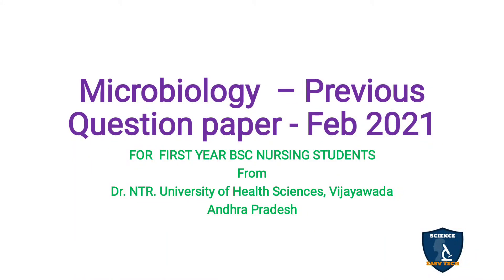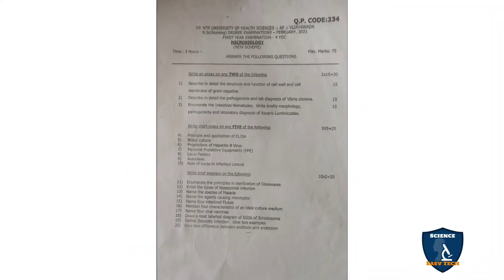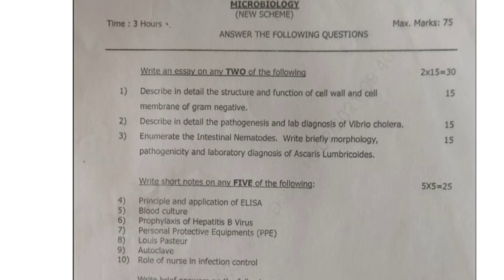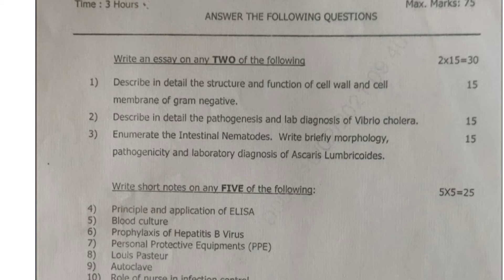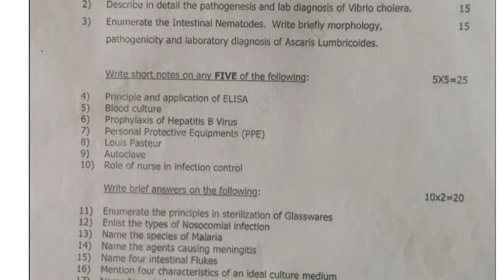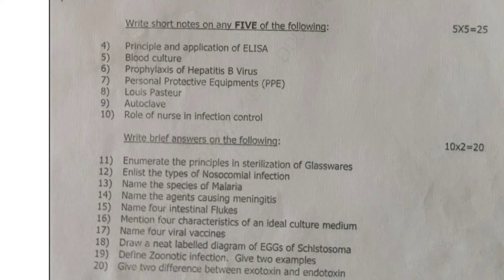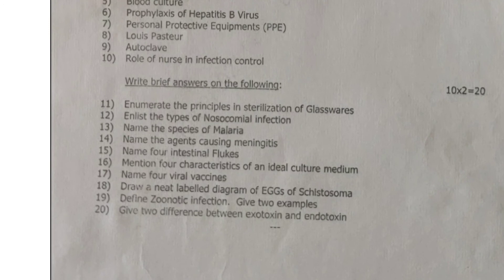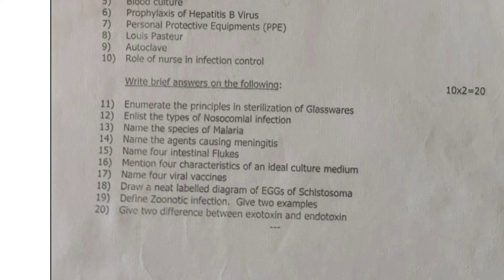Microbiology question paper for Bsc Nursing first year |Dr NTR.University of health science|Feb 2021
Microbiology question paper for Bsc Nursing first year |Dr NTR. university of health sciences|Feb 2021
Microbiology question papers for bsc nursing students
Microbiology question papers for Paramedical Students
Microbiology question papers for Post basic bsc nursing students
previous year question papers for Microbiology for Bsc Nursing first year students